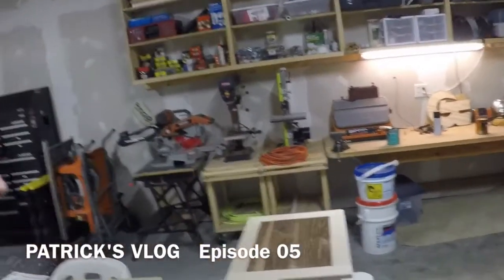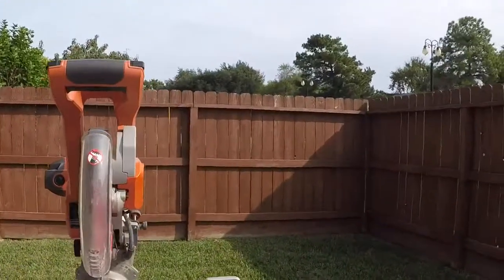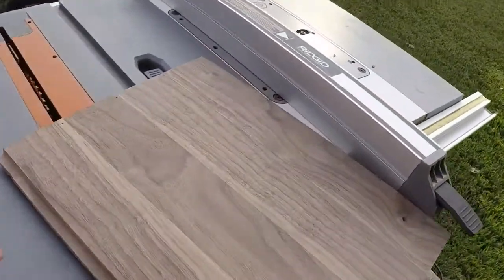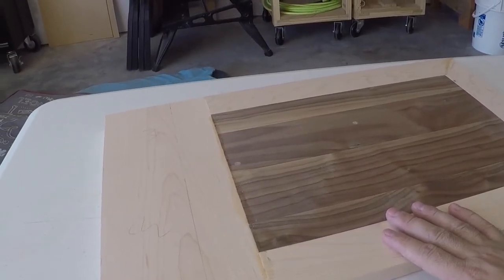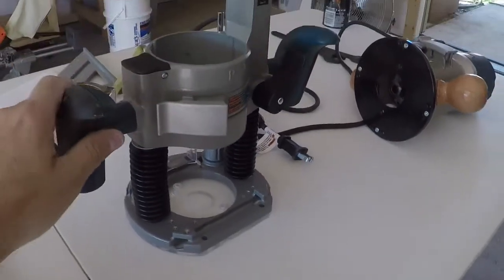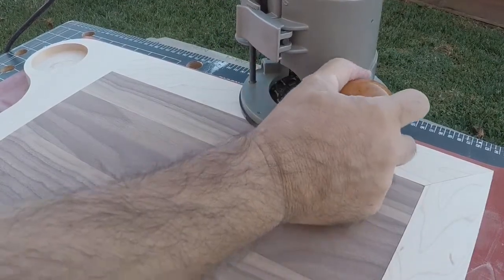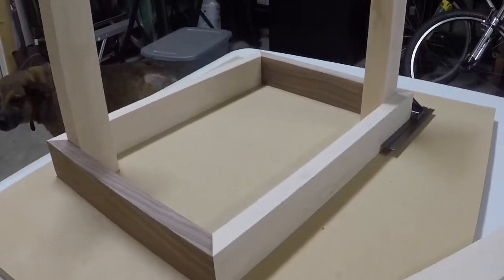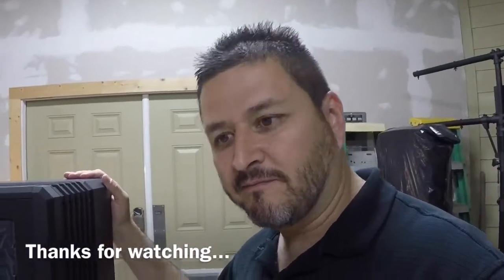Custom PC Table Build (VLOG EP-05)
Custom table build for my new PC, that I prefer not to put on top of the desk, or set on the floor. This table was built especially for a Corsair Air 540